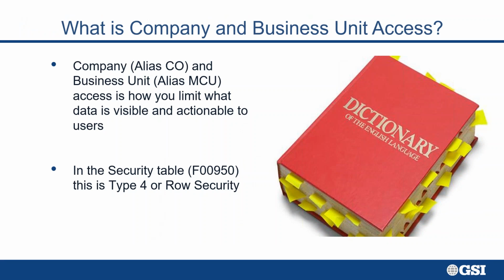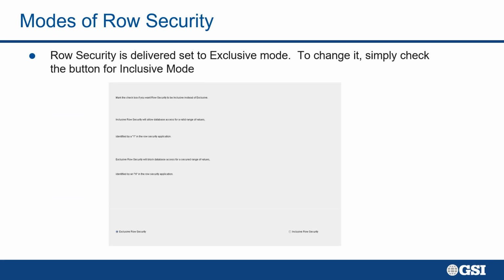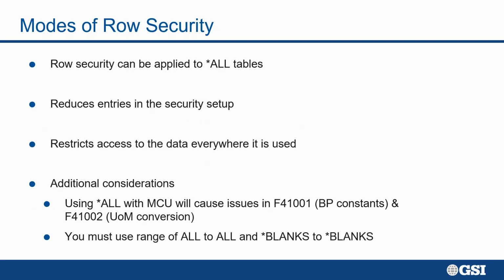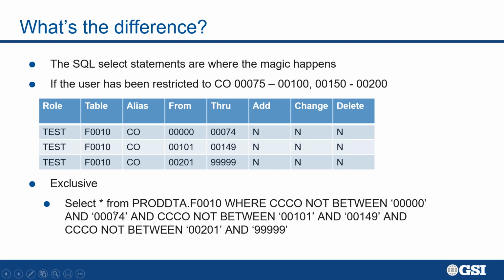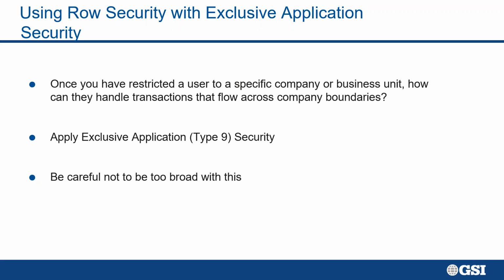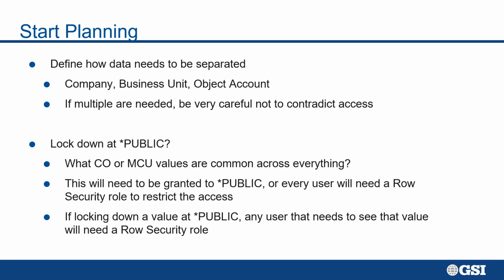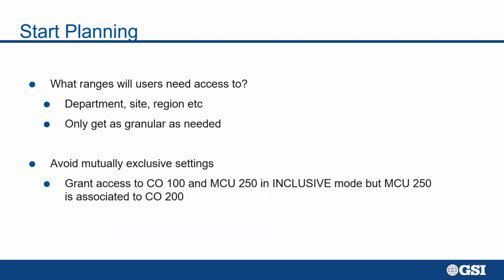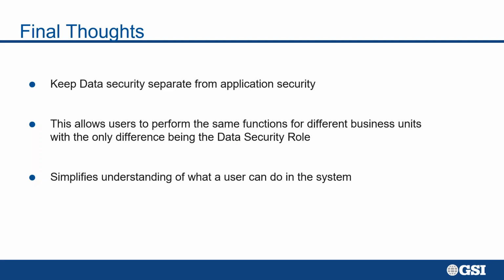JD Edwards Security: Company and Business Unit Access Demystified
Securing who can do what in JDE is a critical component of your security strategy, but it is not the only security you need to be looking at.  Many enterprises have multiple operating companies and business units and for various reasons, need to keep the data for one company separated from the other companies.  How can you do that and still allow companies to interact with each other without causing integrity During this webcast you will learn:

- Best practices for row security and WHY one approach is recommended over the other

- Exclusive application security and how to use it to overcome limitations with security access to companies or business units and bring back intercompany transactions once and for all!

- How to develop a plan to design and implement a solution for your data level security